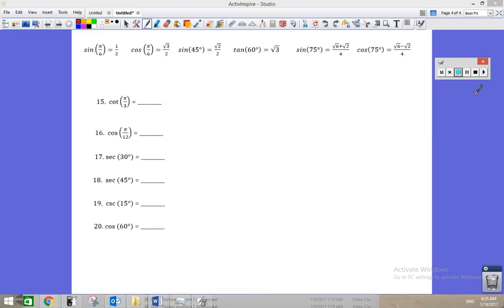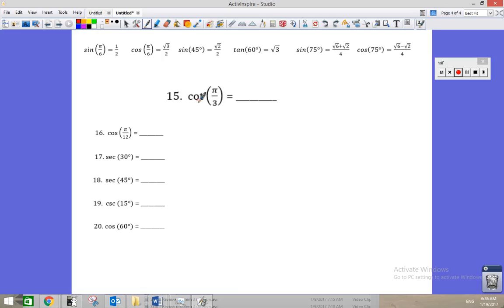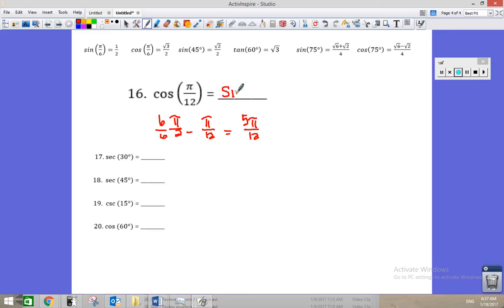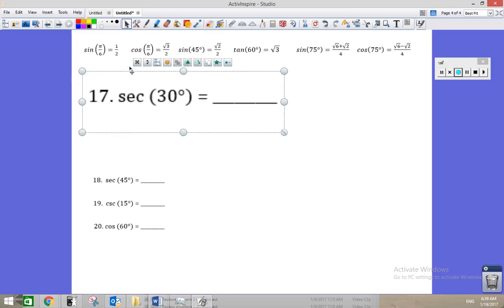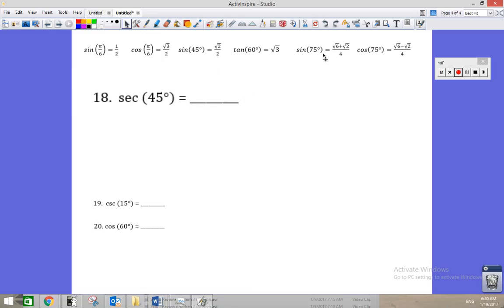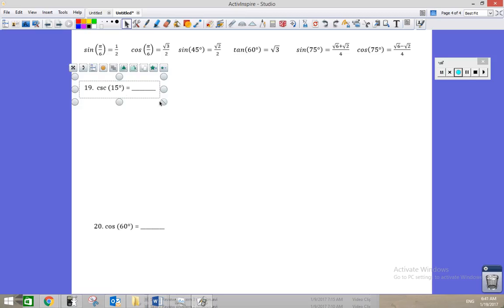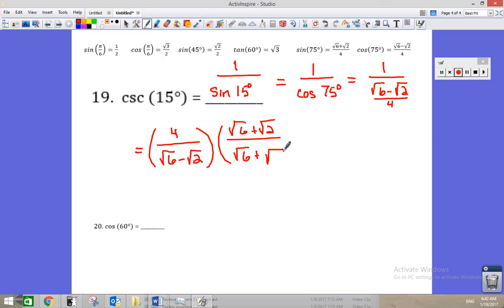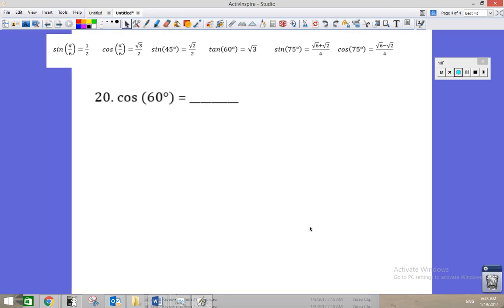Skill 8d problems 15 thru 20 solutions